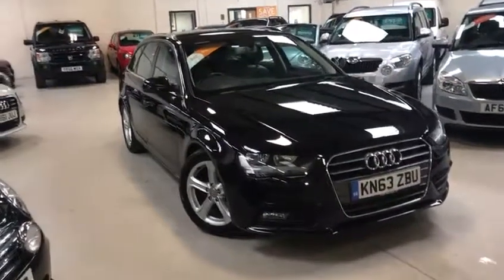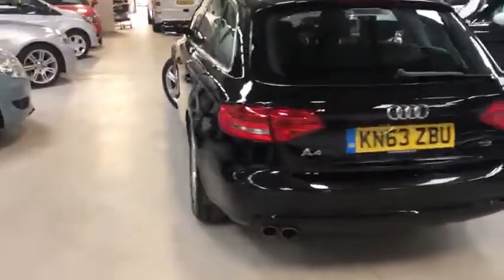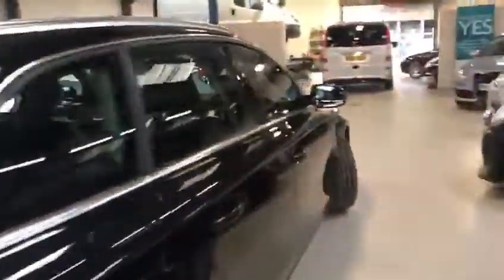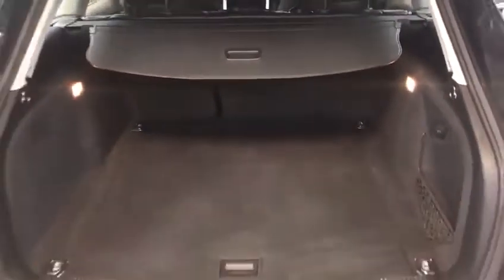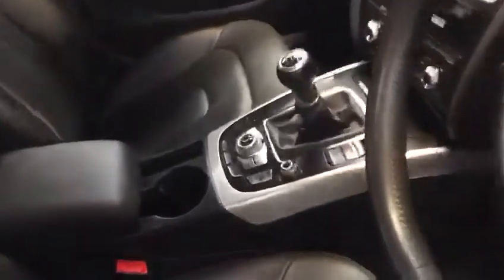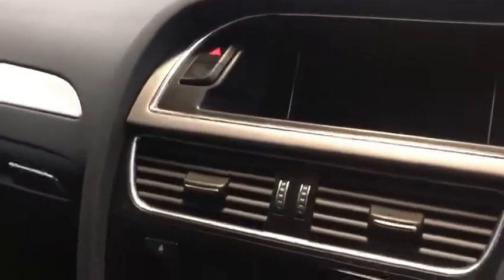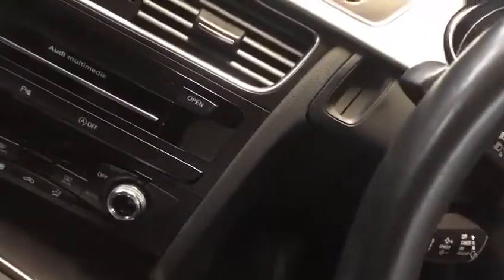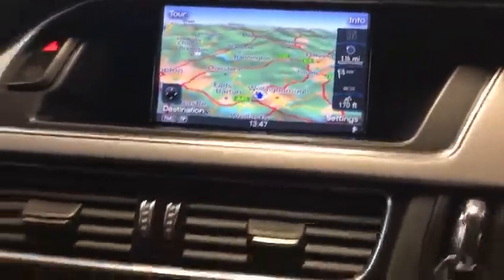Audi A4 Tdi Technik Avant For Sale